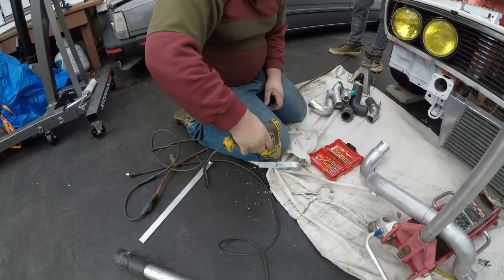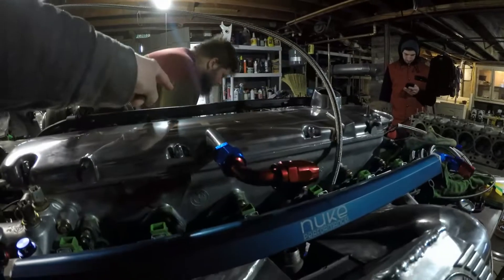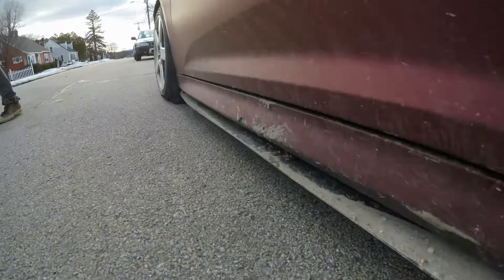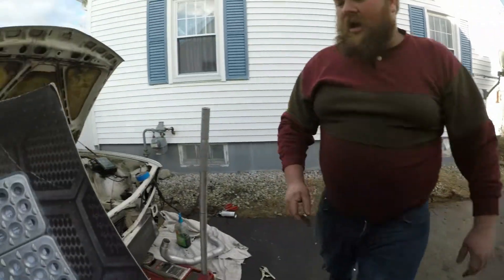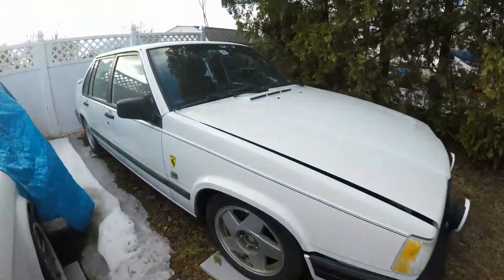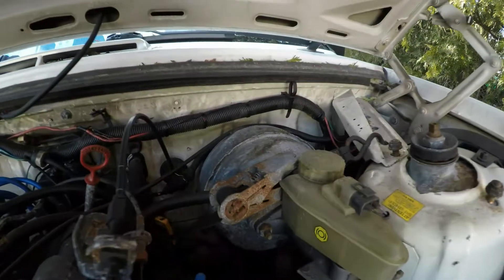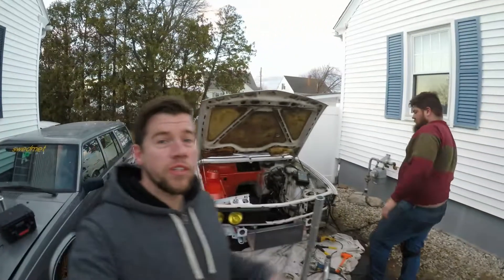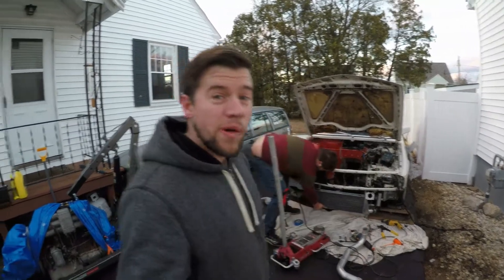E28 Turbo Drift build (update)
A few of the Prime Drift crew work on the e28 turbo drift build. only 5 weeks left before the first drift event and the e28 still has no engine but we are flat out getting it ready in time.

Song Trappin in Japan 12